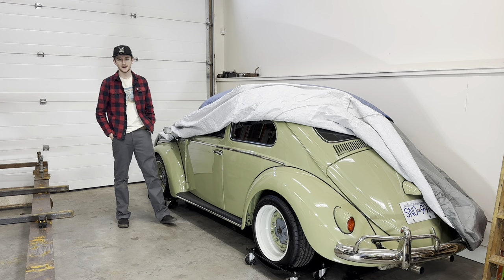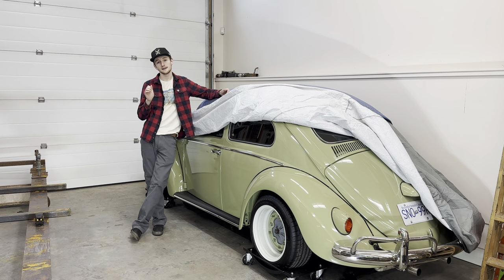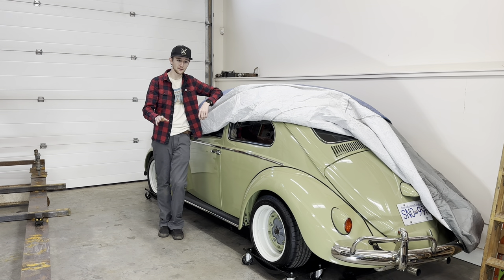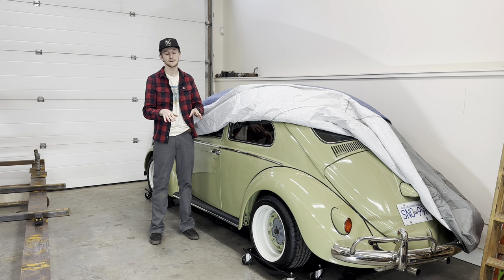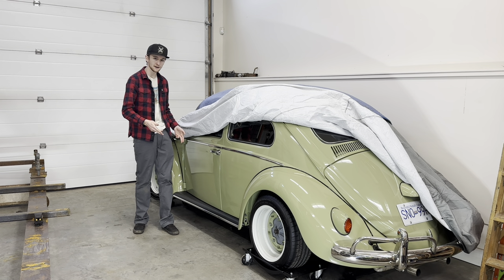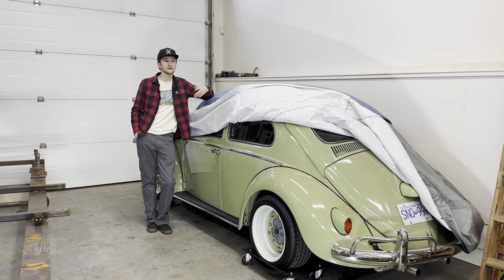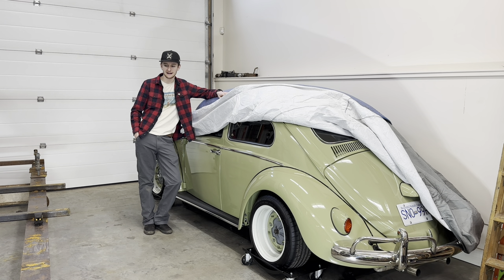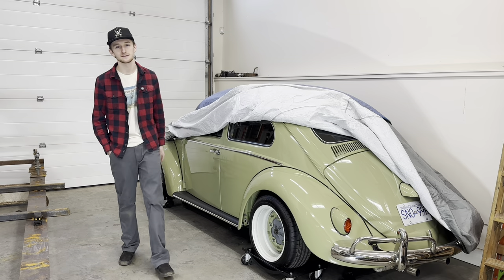How I Slammed My VW Beetle To The Ground! (2 Different Ways To Lower It!)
In this video I talk about how I lowered my beetle to be only a few inches off the ground. The first method is fairly easy but I would recommend doing both for he best suspension set up. My spindles came from CIP1 and the other parts from Lime Bug.